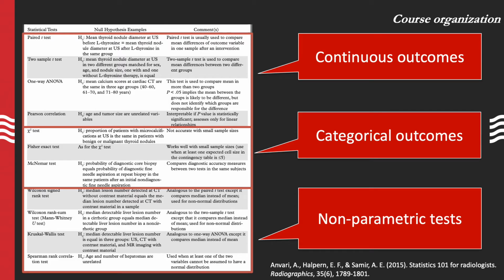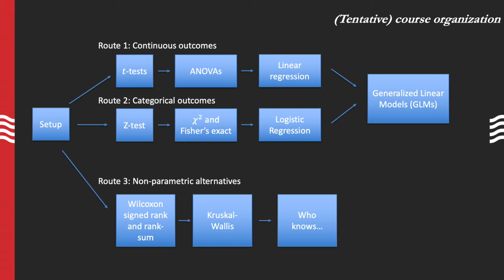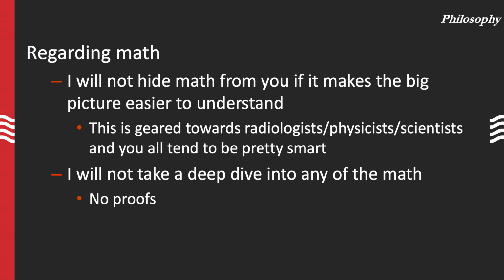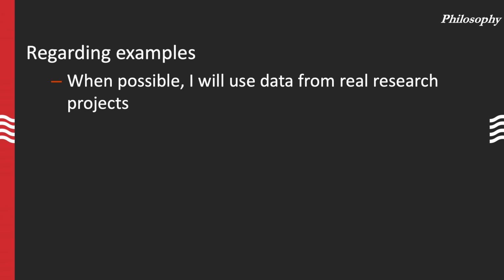Bite-sized Statistics Overview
Overview of the video Bite-sized Statistics video series! We will cover everything from t-tests to chi-squared to GLMs and more!